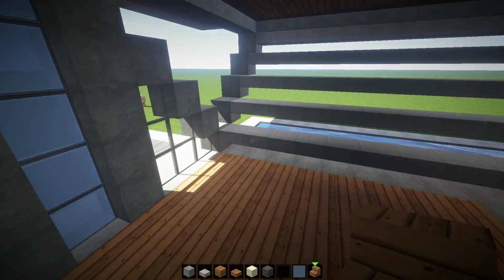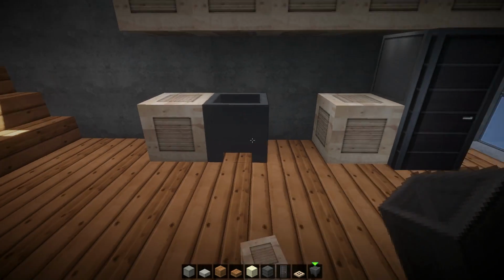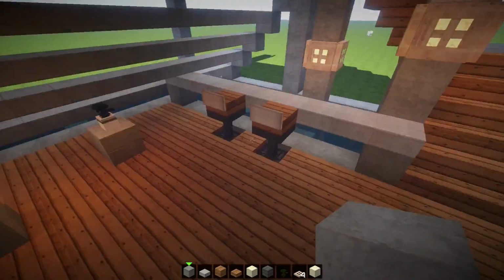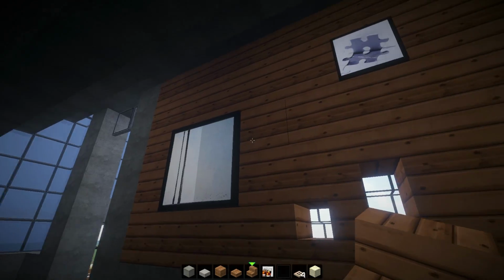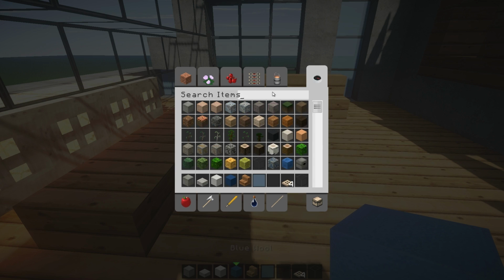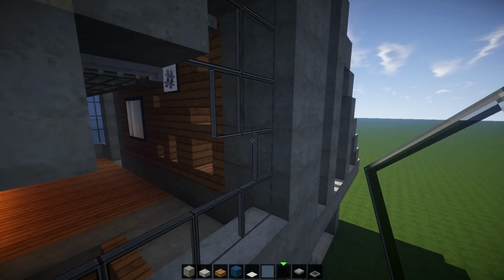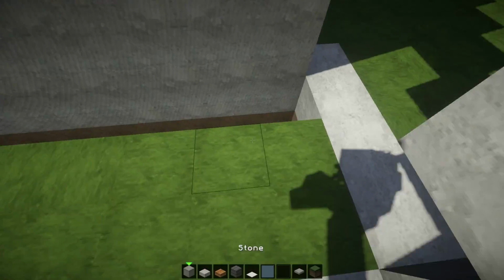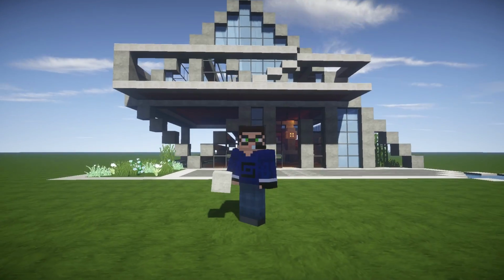Minecraft : How To Build : MODERN INDUSTRIAL HOUSE TUTORIAL Part 2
Check it out Peeps! How to build a Starter House! Also, stuff and things!